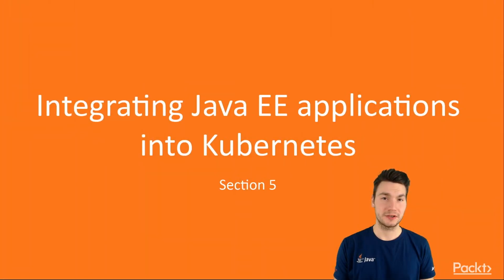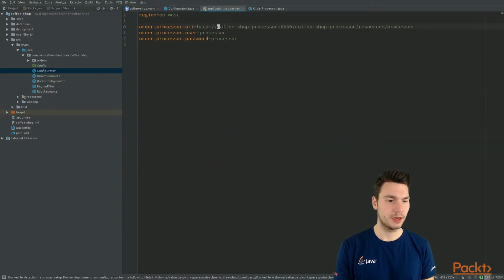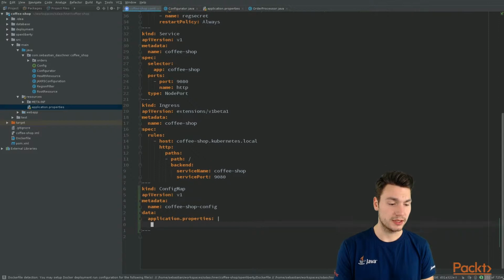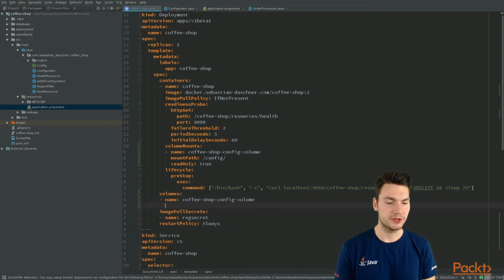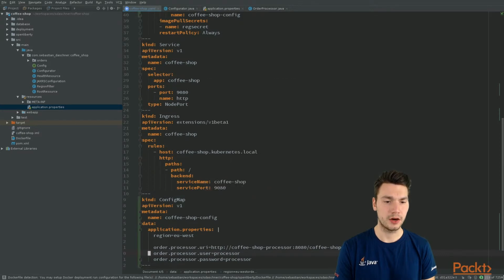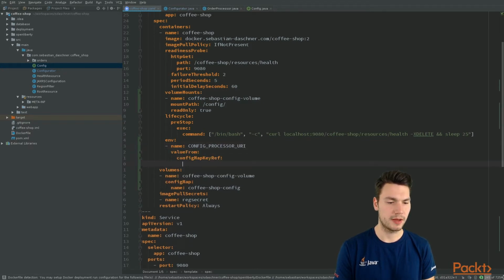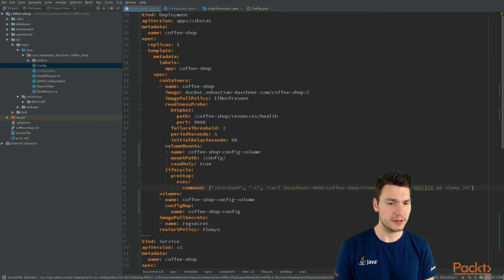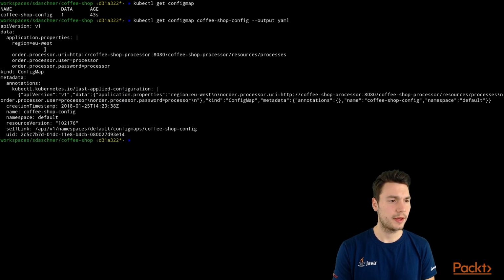Containerizing Java EE 8 Apps Using Docker and Kubernetes: Config enterprise app| packtpub.com